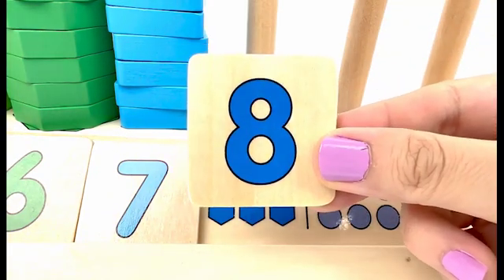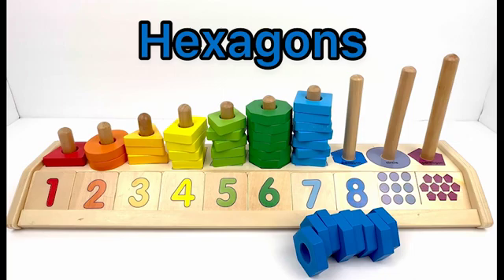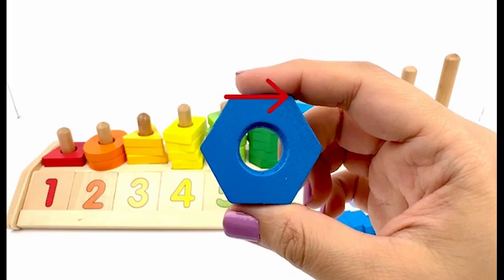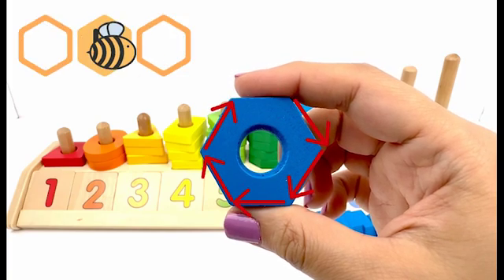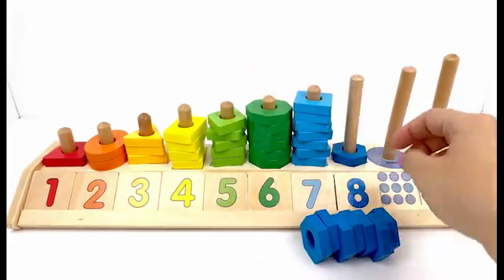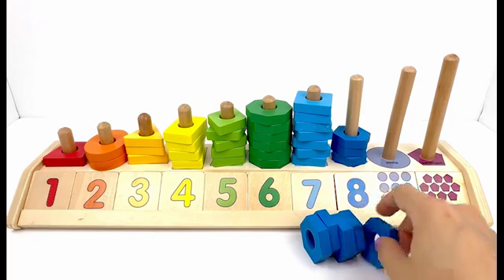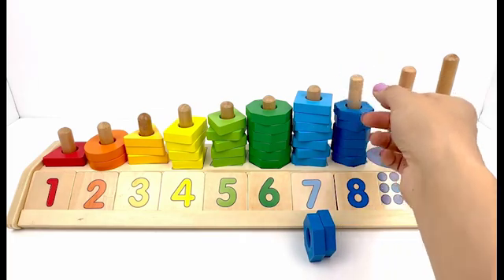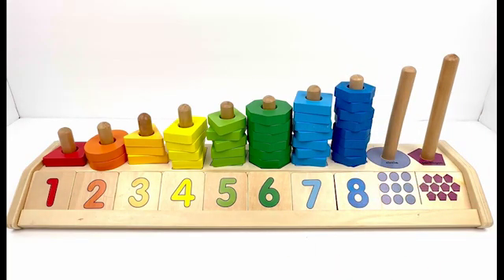Numbers & Counting and Shapes & Colors Learning Activity, Educational Video for Toddlers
In this video let's learn about numbers and counting as well as shapes and colors. We also count how many corners and how many sides each shape has, review the colors and count the pieces.